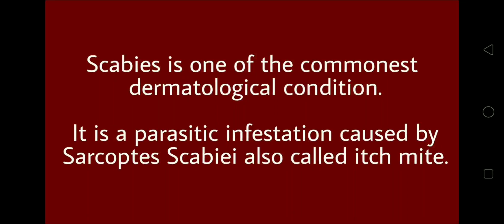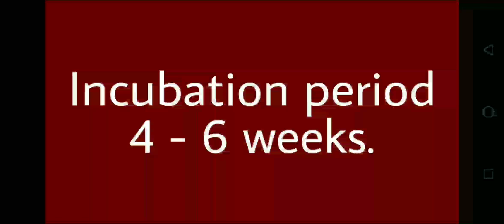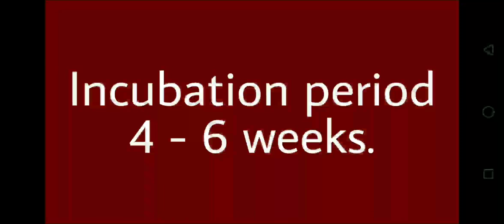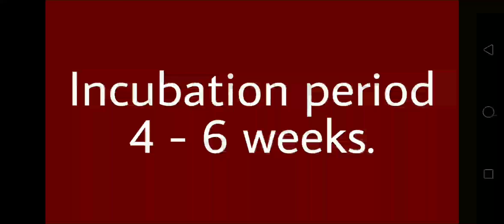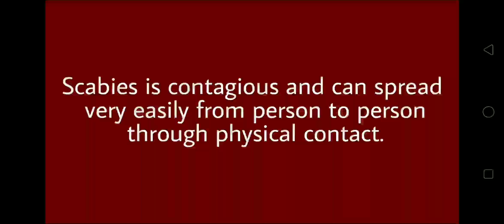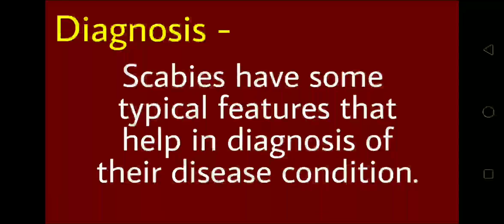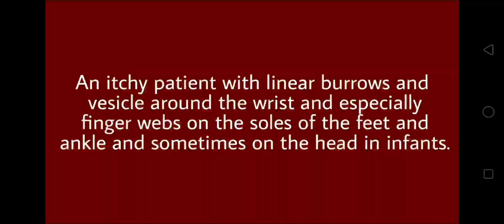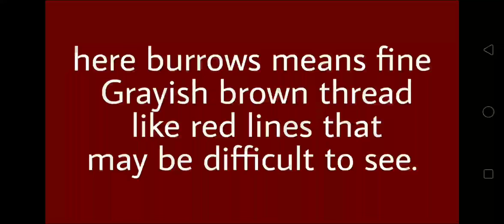scabies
1 -

nursing lectures.